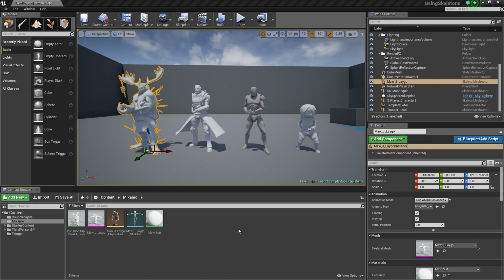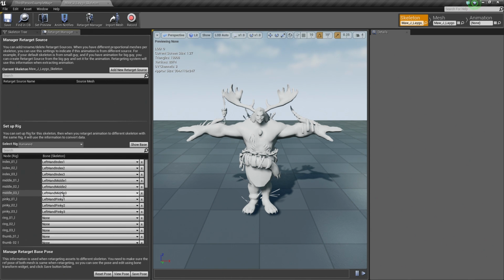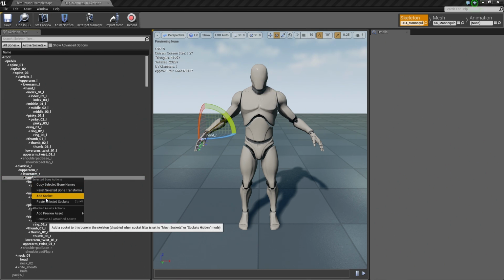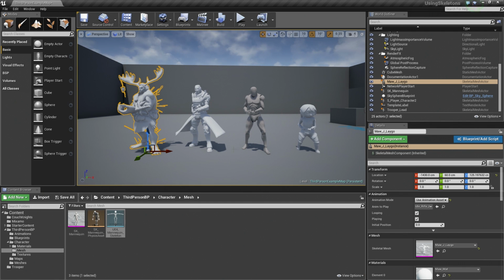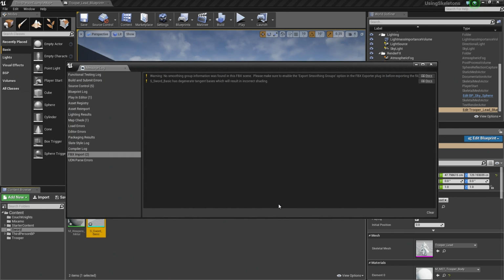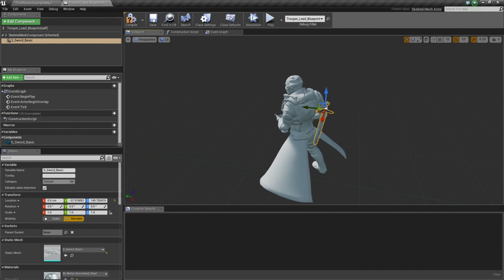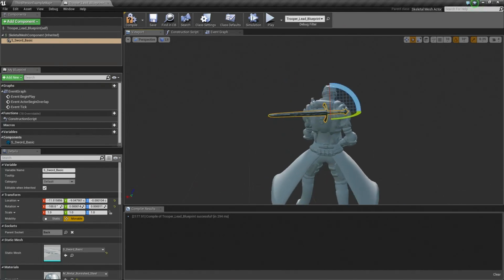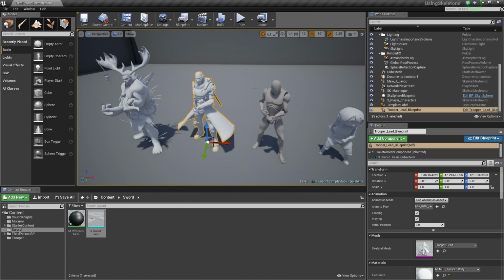Skeleton Assets: Using Sockets | 04 | v4.8 Tutorial Series | Unreal Engine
In this video we show how the Skeleton asset can be used to create sockets which we then populate with a Static Mesh. This is useful if you want to have your character hold something in their hands or attach something to a characters head like a hat. We also show how Skeletal Meshes that share the same Skeleton asset can share any sockets you define.
(00:05) - Recap & Intro
(01:54) - Adding Sockets
(03:44) - Populating the Socket
(06:50) - Making the Item Move with the Character